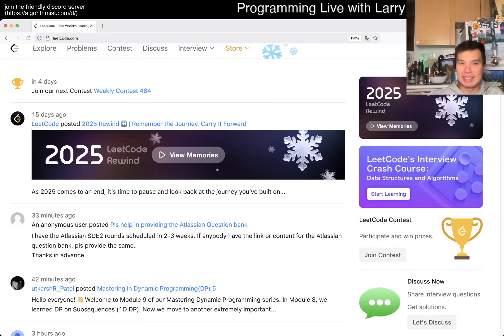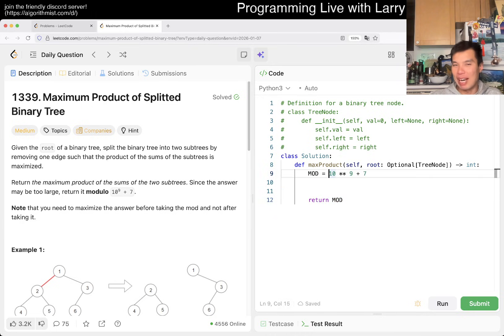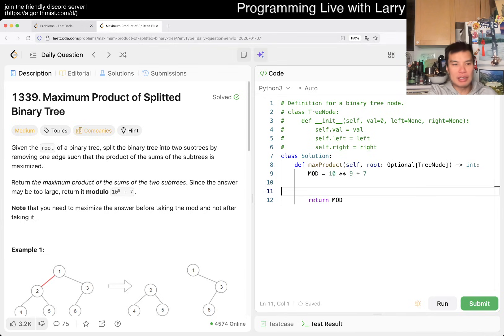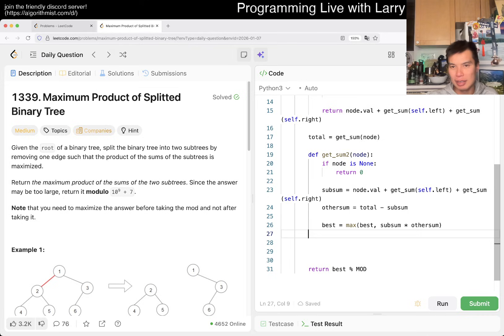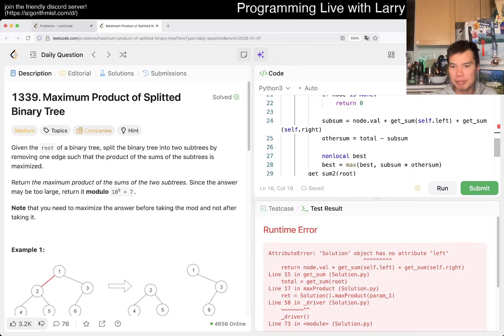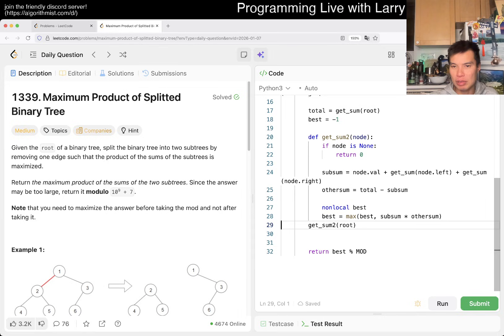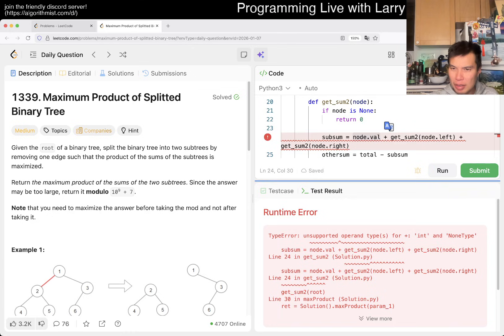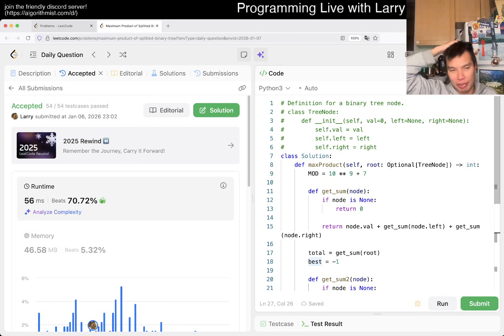Daily Leetcode #2108: Jan 07, 2026 - 1339. Maximum Product of Splitted Binary Tree